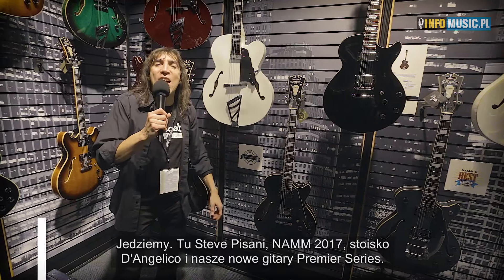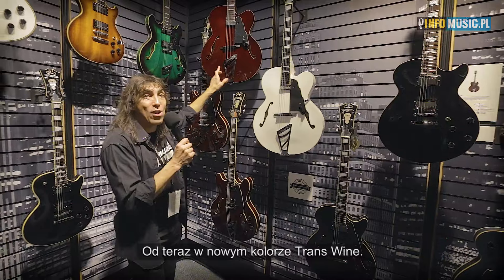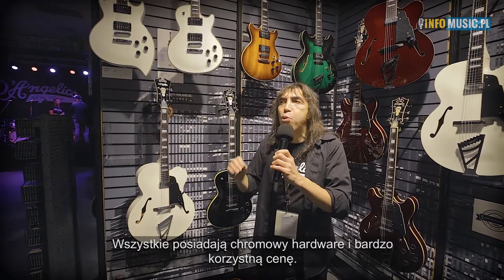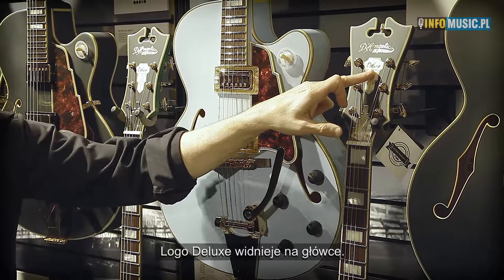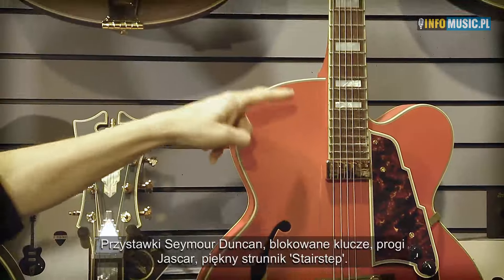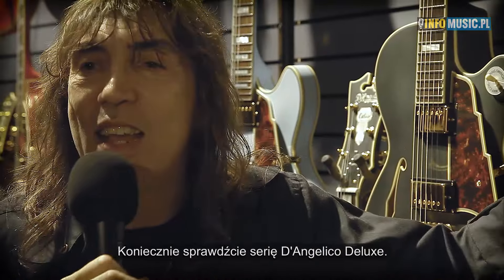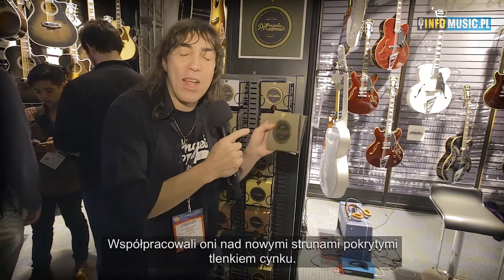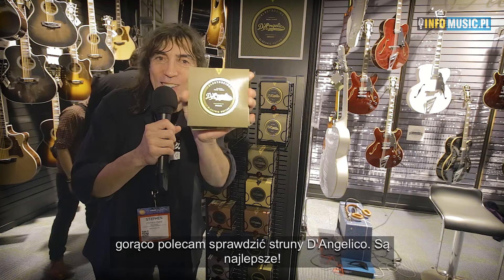D'Angelico - Nowe modele serii Premier i Deluxe | Polskie napisy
Firma D'Angelico zaprezentowało ogromną ilość najnowszych modeli instrumentów z serii Premier. Co ważne - ilość ta zdecydowanie szła w parze z jakością. Szybkiego przeglądu wszystkich nowości dokonał dla nas przedstawiciel D'Angelico - Steve Pisani.